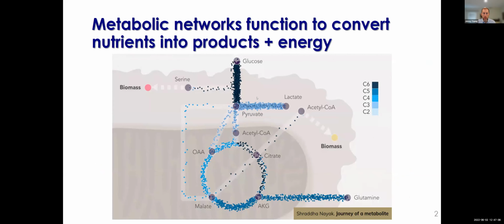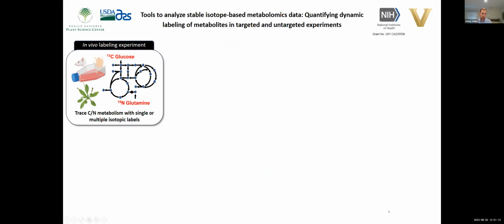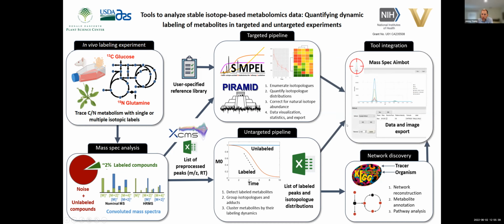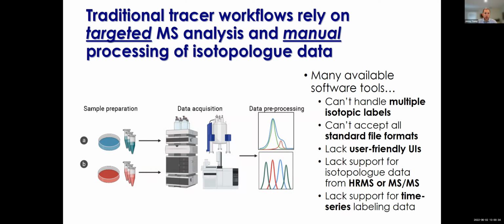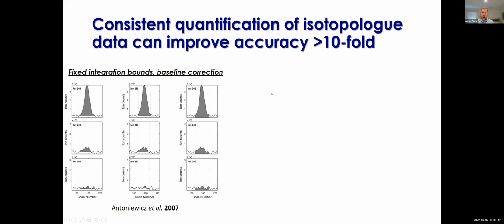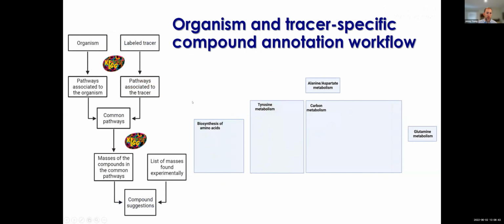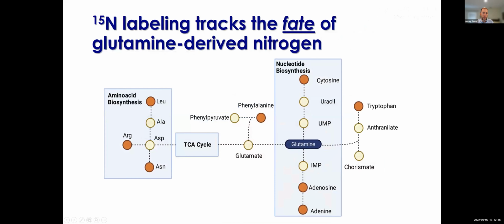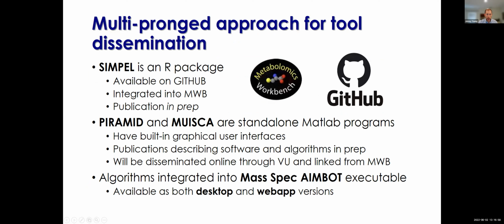NIH Common Fund Metabolomics Consortium Final Meeting- Vanderbilt University